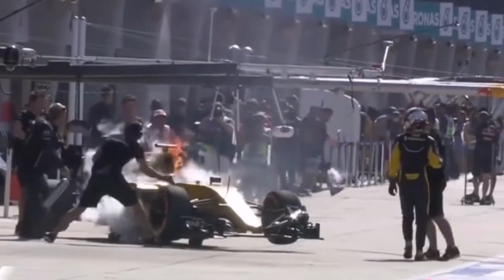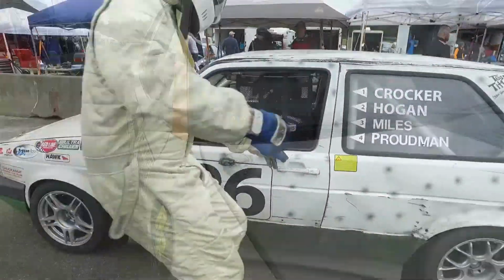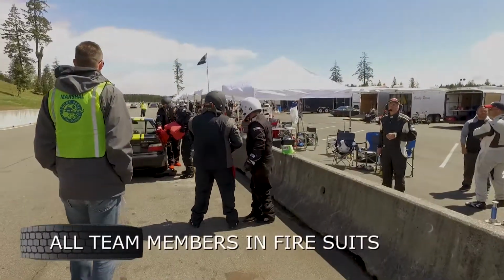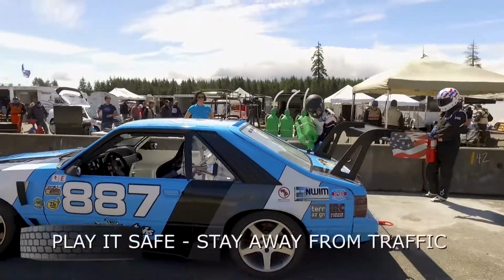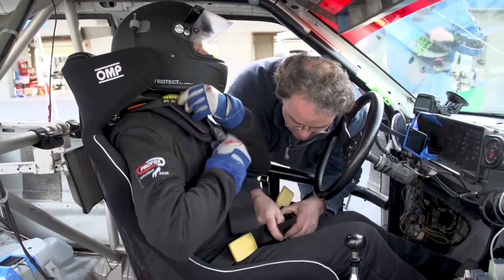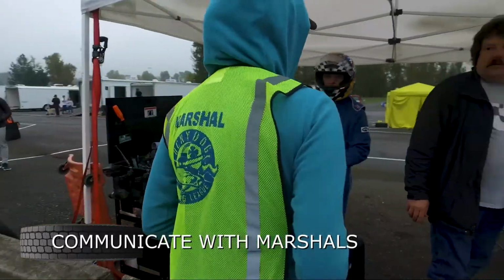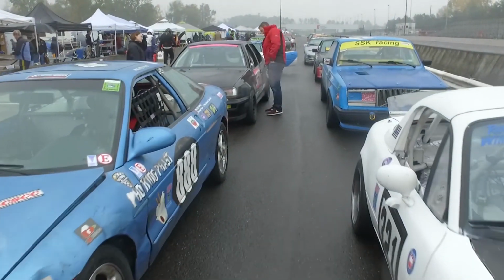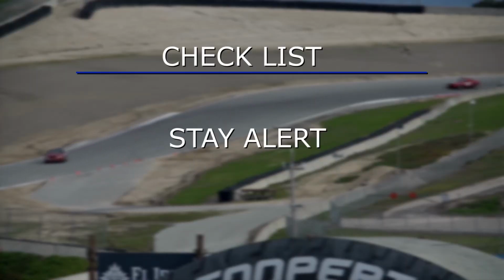Lucky Dog Racing League Fueling & Pit Lane Safety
SAFETY FIRST AT LUCKY DOG RACING! As a budget amateur endurance racing league, safety comes first and this short video is a great overview of how you and your team should safely fuel your racecar and other vital safety guidelines while on pit lane. Thank you to Mark "Sparky Dawg" Haleston for awesome video production support, racer Len White for helping storyboard this video and our friends at Heroes Motorsport for the inspiration as part of their "Essential Safety Certification" ESC program.